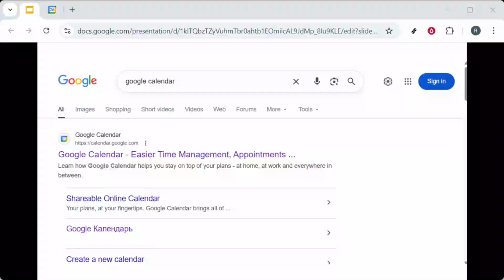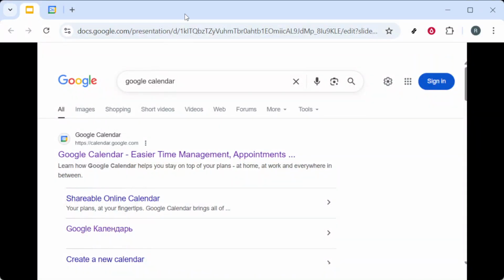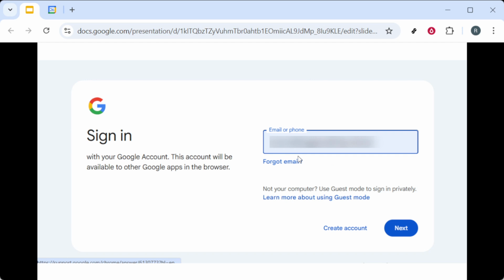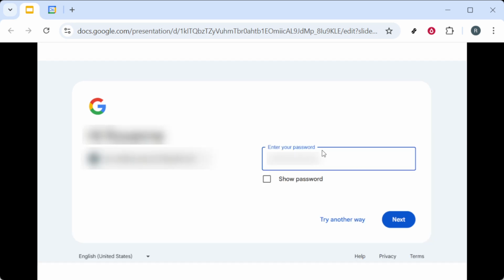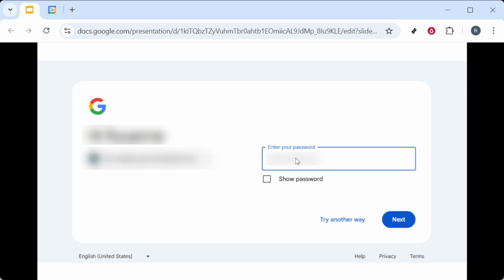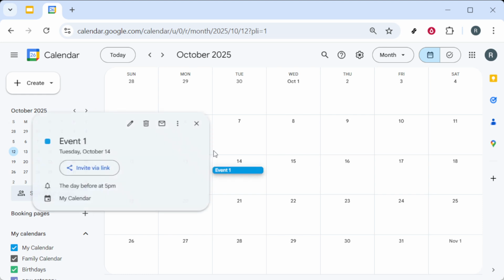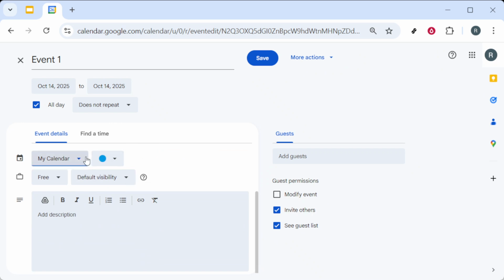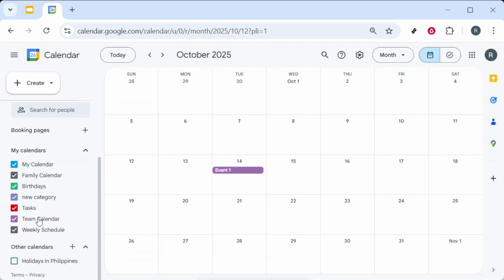How To Change Default Calendar In Google Calendar (Fast Tips)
⚙️ Tired of events going to the wrong calendar? This tutorial shows you how to change the default calendar in Google Calendar so your events always land in the right place.

✅ Customize your setup for personal, work, or shared use.
✨ Simple steps to streamline scheduling and avoid mistakes.

📌 A must-watch for anyone managing multiple calendars.